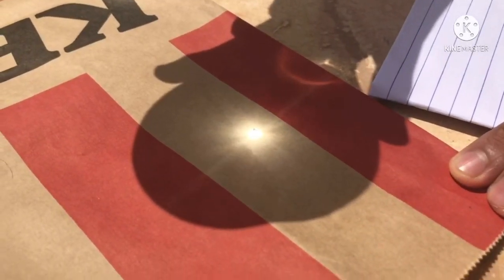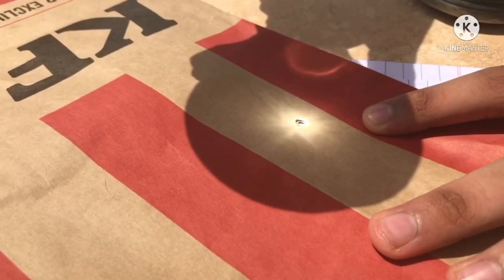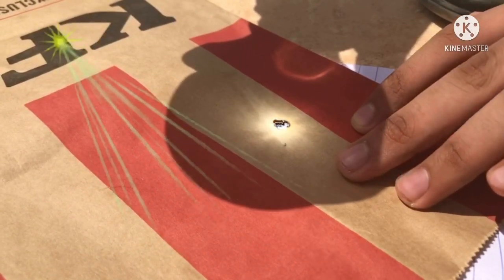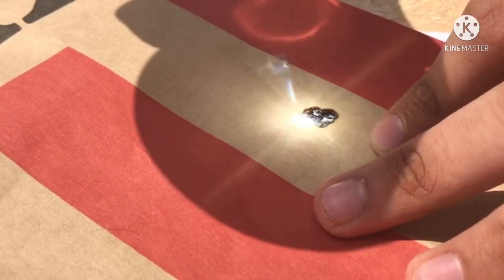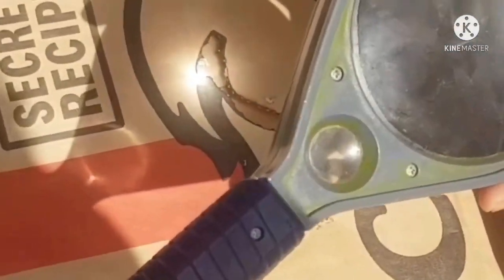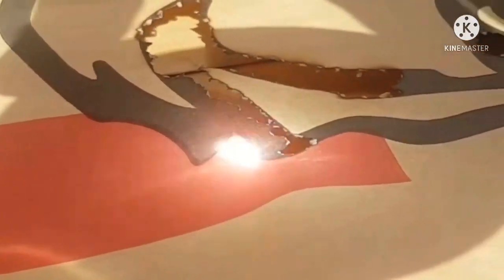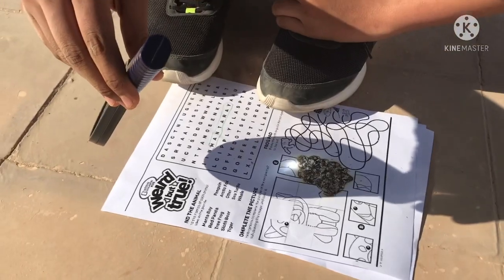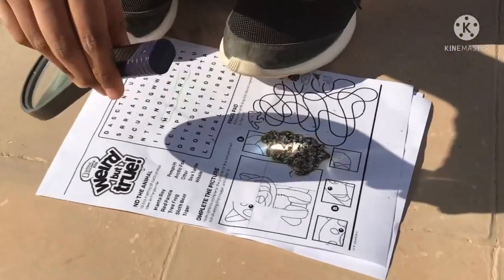Fun and Easy Experiment | How to make fire with magnifying glass , paper and using sunlight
Assalamuallaikum Everyone,
Today’s video is very different from all my videos on my channel...I am going to try an easy and fun experiment

Watch till the end of the video to see the final result
Do you think this experiment worked or was it a fail ?

If your new to this channel then don't forget to subscribe and press the bell icon to get notified when I post new videos, and comment below on which topic video should I do next.

Arabic classes with Niya, this channel helps you to learn Arabic in an easy and a very fun way. If you are looking for beginner Arabic classes you have come to the right place. I make videos that are helpful for everyone who wants to learn Arabic. Watch all my videos so that you will be able to speak Arabic fluently.